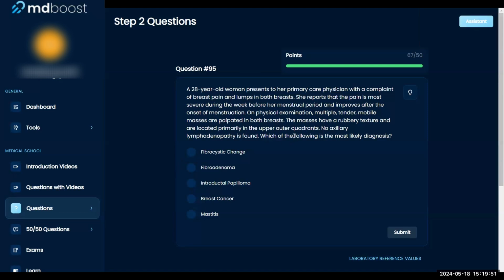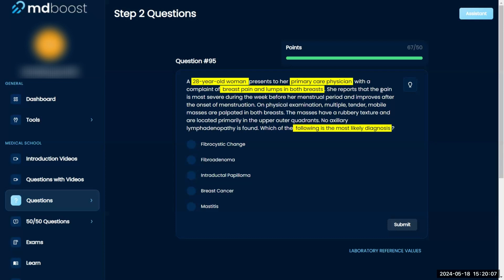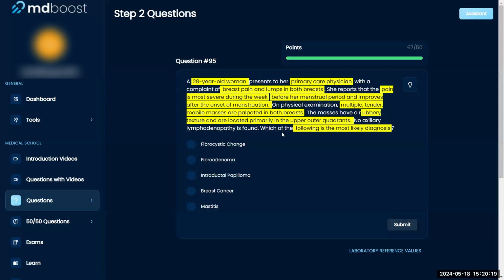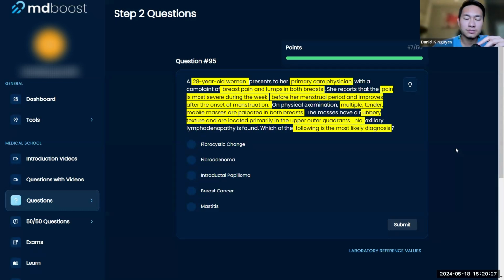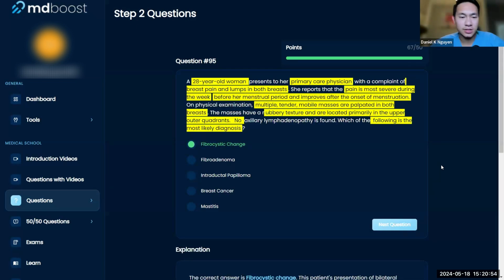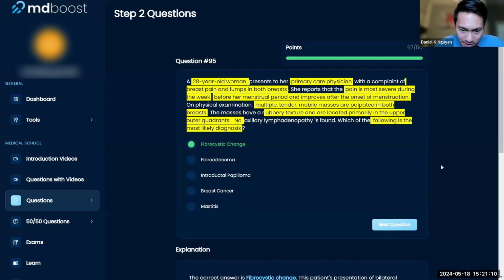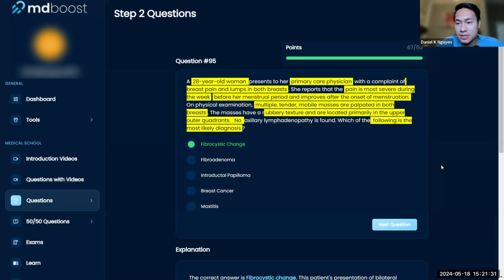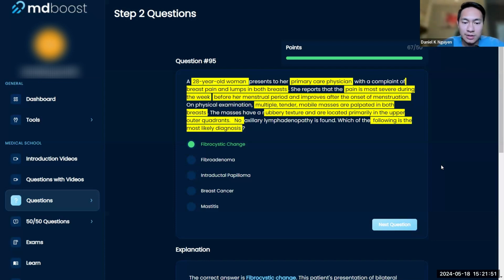USMLE Step 2: OB/GYN Question 95 Walkthrough